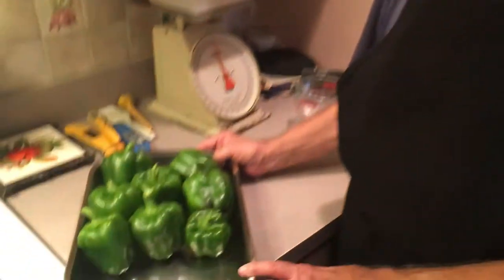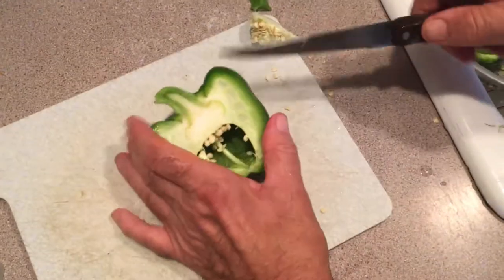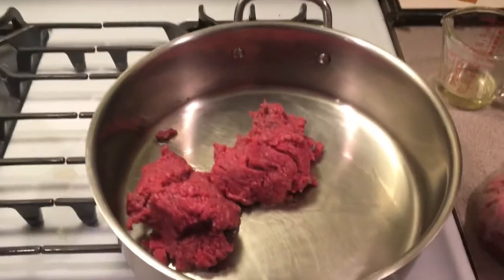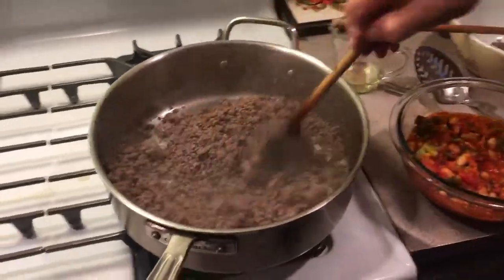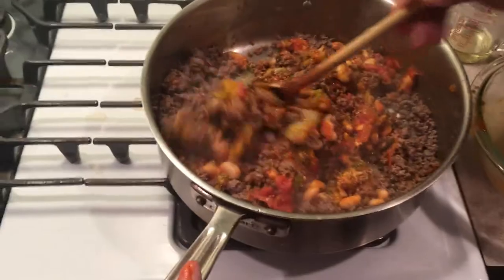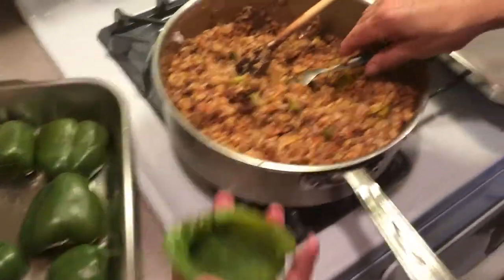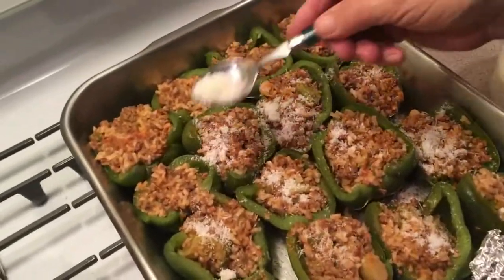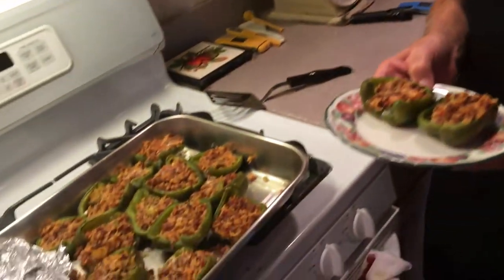Stuffed Peppers - Coooking With Grandpa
Today we are making easy stuffed peppers! Here's what you'll need:

8 Whole Peppers
Rice - 1 cup
2 Small Onions
3-4 Cloves of Garlic
Ground Chuck Meat - 2 lbs.
Tomato Sauce - 1 Qt
Grated Pecorino Romano Cheese - As needed